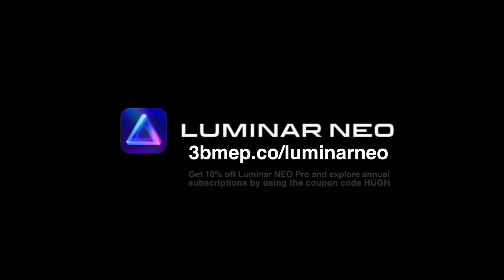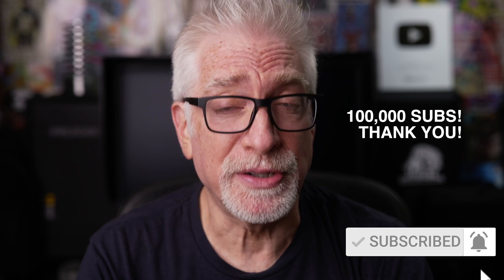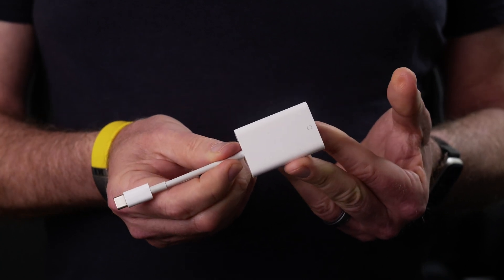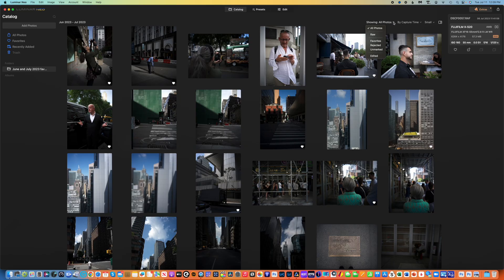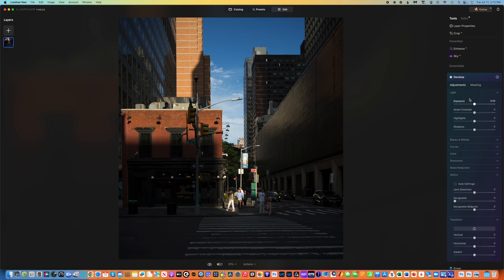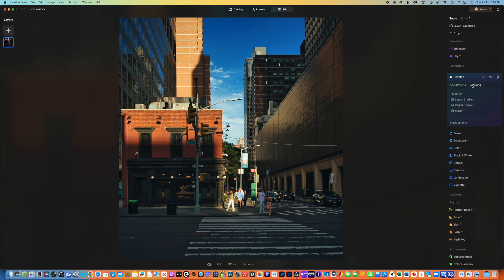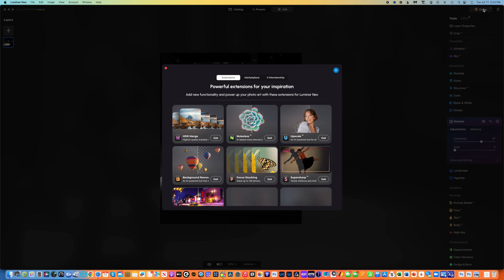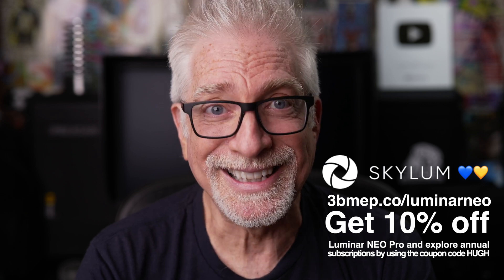Next-Level Photo Editing Without the Cost and Complexity of High-End Tools, 2023 (feat Luminar NEO)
There are good reasons to use Instagram on the one hand, high-end photo-editing software on the other -- but if you are a photo enthusiast and want to take your photo editing to the next level  using AI powered software without the complexity and expense of the usual pro level tools, you don't have to anymore. :)

WE WON A 2023 WEBBY! Watch our award-winning series with B&H, "The Art of Street Photography with Hugh Brownstone"

SIGN UP FOR ONE OF OUR STREET PHOTOGRAPHY WORKSHOPS in New York, London or Tokyo! to learn more.

We recommend B&H , Adorama and KEH for all of your photo, video or audio needs.

- My Go-To Studio Camera
- My Go-To Studio Mens
- My Go-To Audio Recorder
- My Go-To Microphone